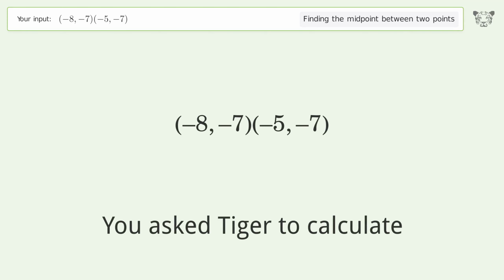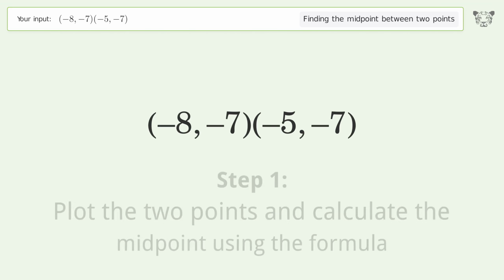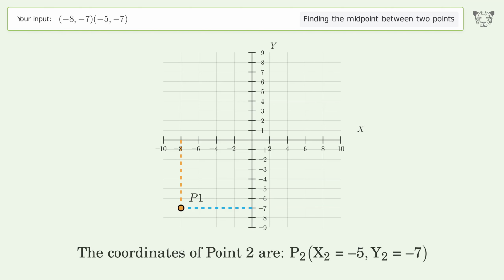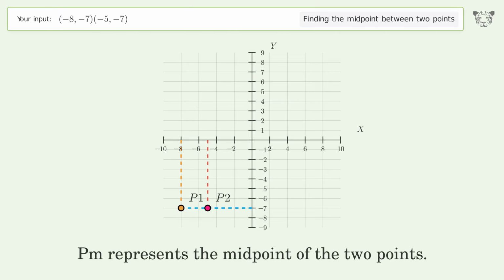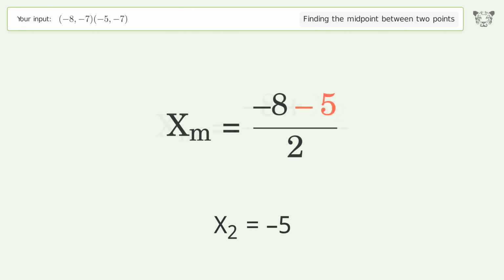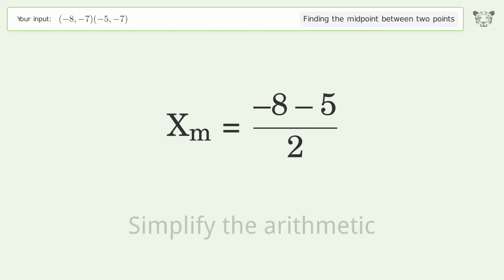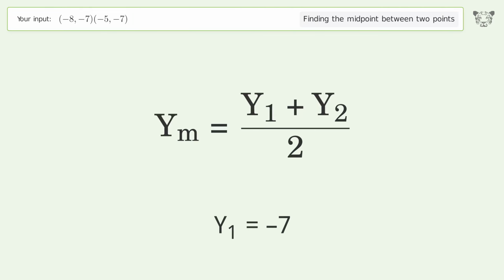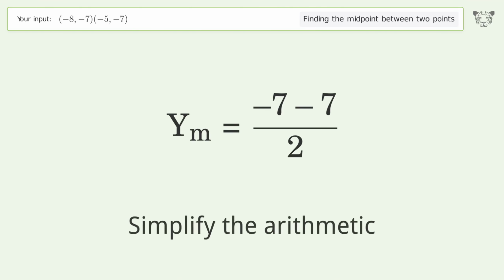Find the midpoint between two points p1 (-8,-7) and p2 (-5,-7): Step-by-Step Video Solution